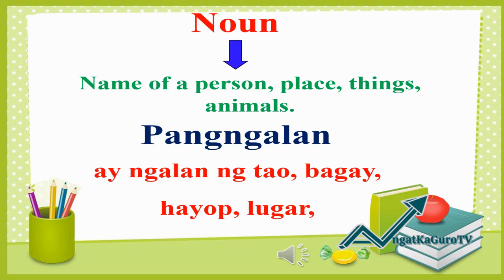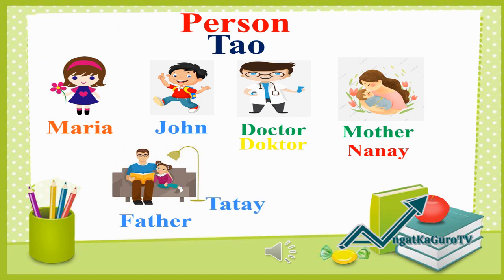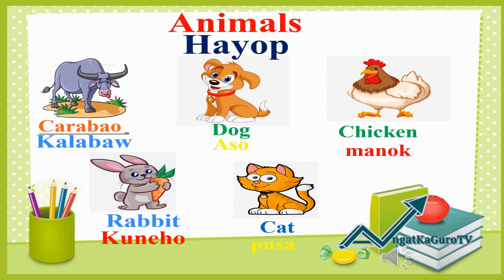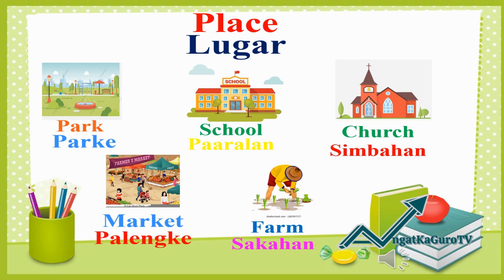Nouns / Pangngalan for Grade 1/ ANGATkaGURO TV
Hello friends!